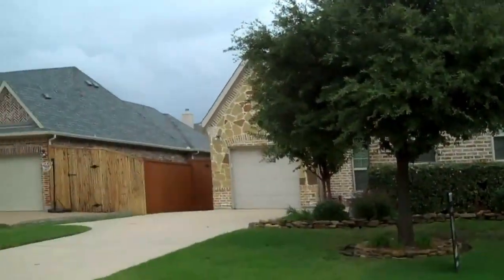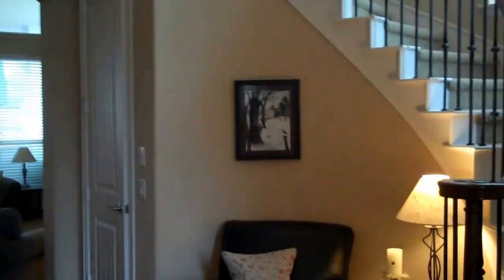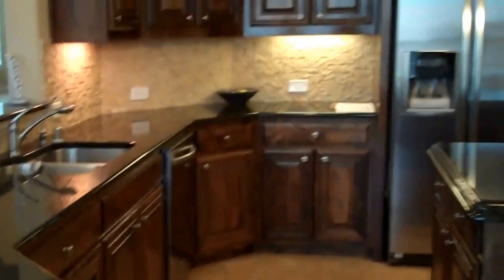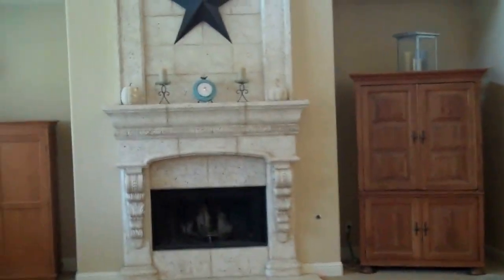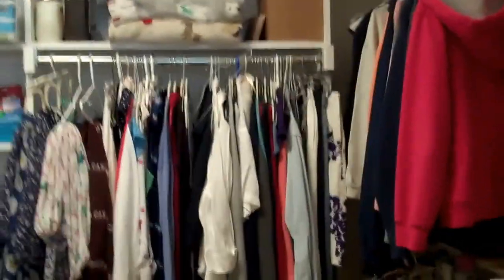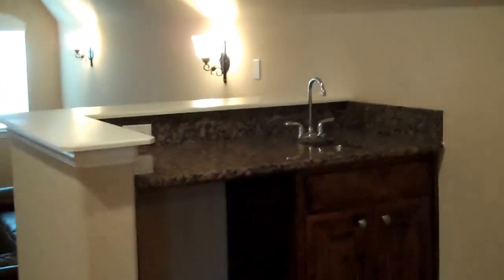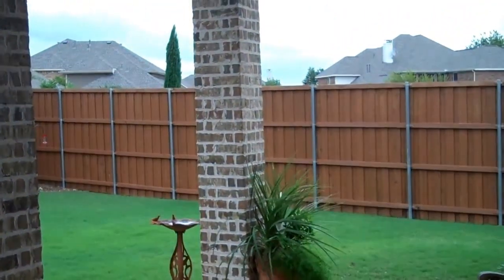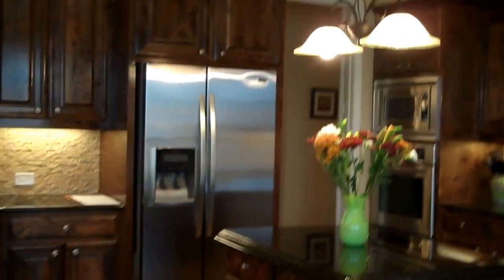POOF! IT'S GONE! 908 Saint Mark, Murphy w/ Colleen Frost